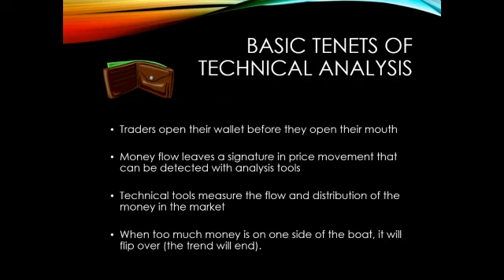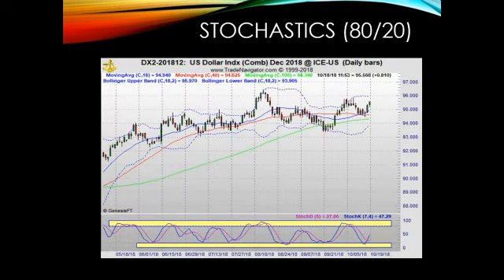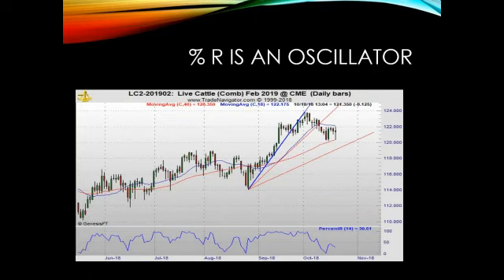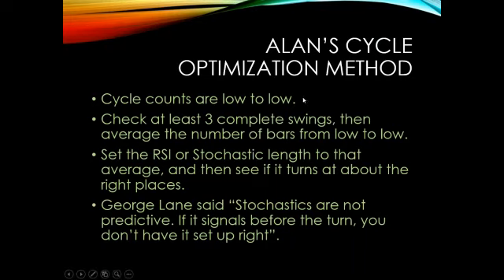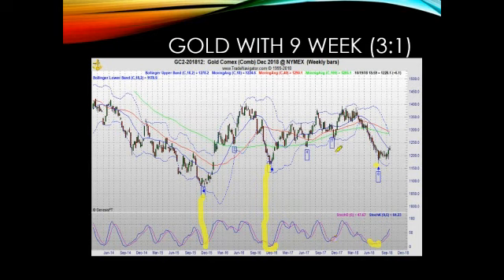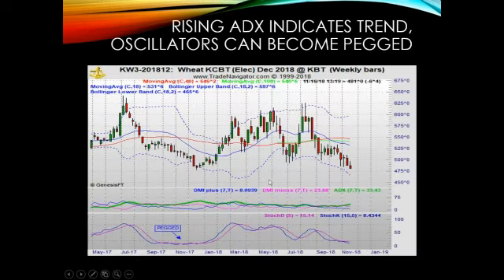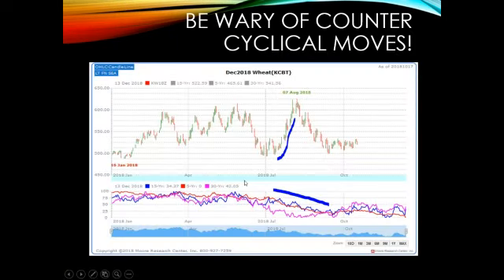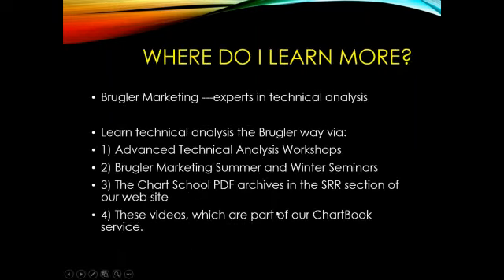How to Use Stochastics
Introductory video for the popular stochastics technical indicator, with settings and interpretations as taught by Alan Brugler.

Produced with CyberLink PowerDirector 12.   Formatted for YouTube.
Education, technical analysis, Alan Brugler,